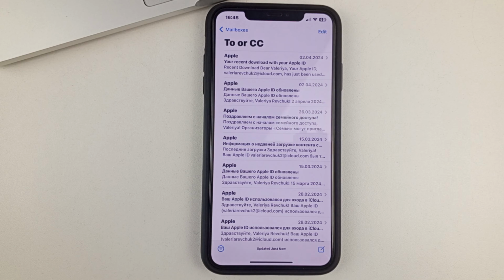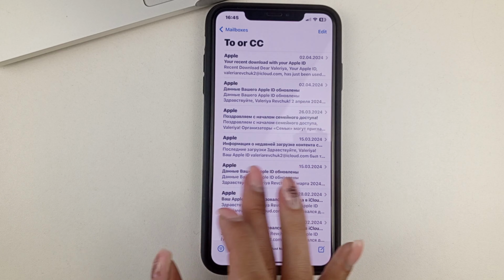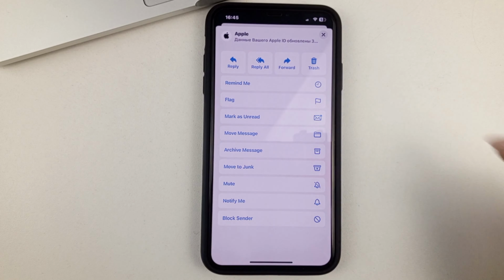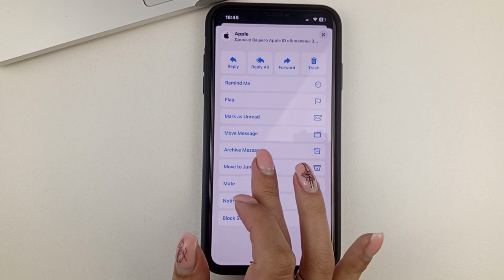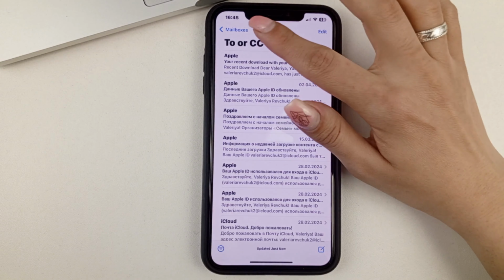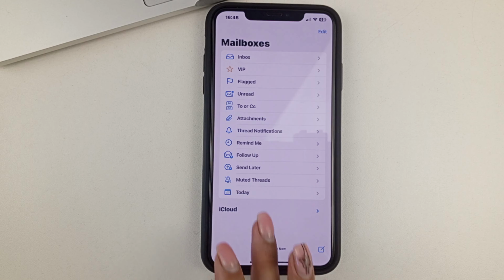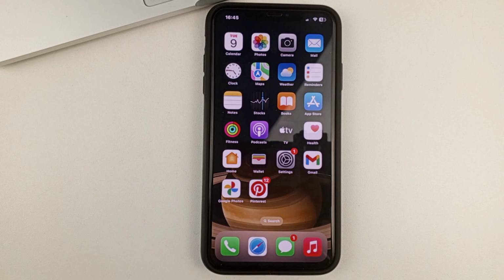How To Access Spam Folder On iPhone - Full Guide